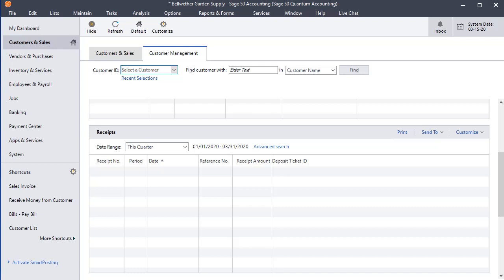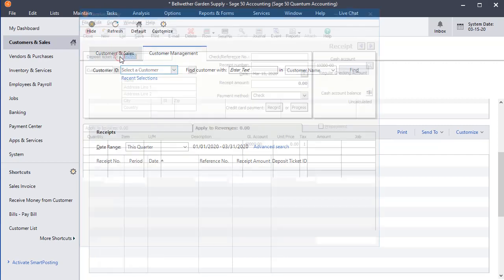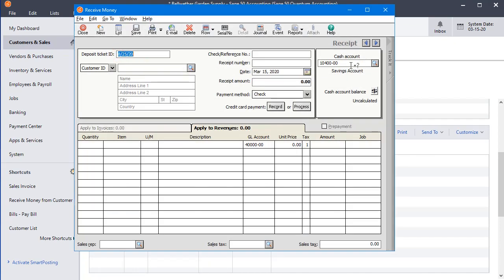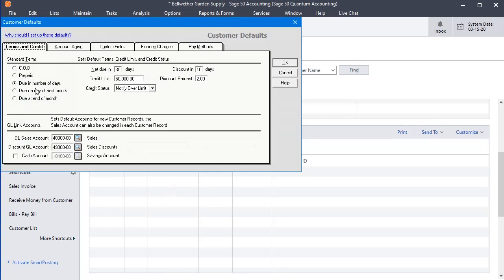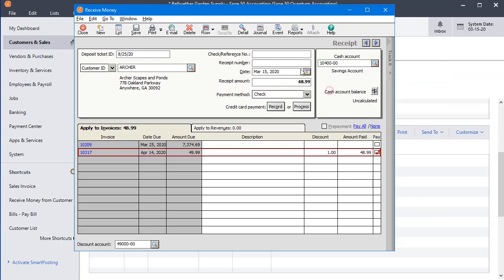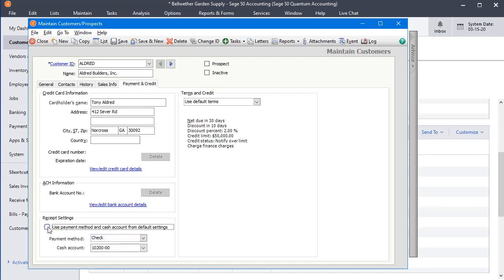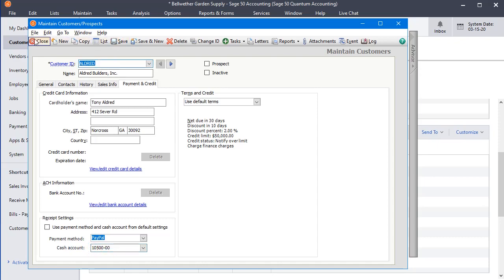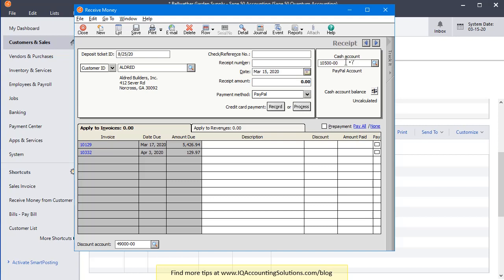Setting a Default Cash Account for Cash Receipts in Sage 50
Learn how to set a default cash account for the Receive Money (Cash Receipts) screen in Sage 50/Sage 50cloud US Editions (formerly Peachtree Accounting). You can set a company wide default as well as a default for an individual customer.

Save 20% on new Sage 50 and Sage 50cloud software